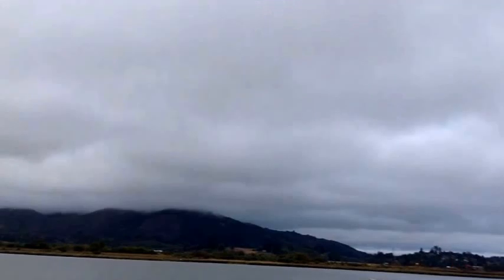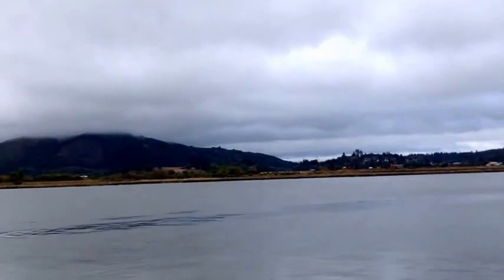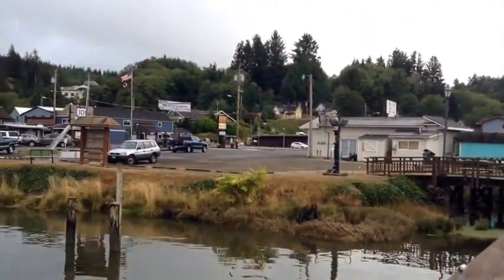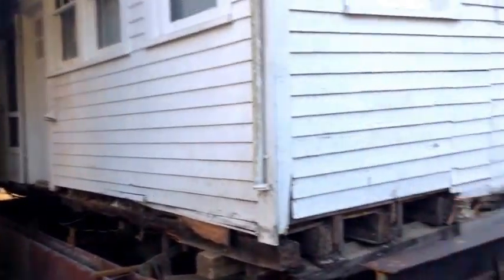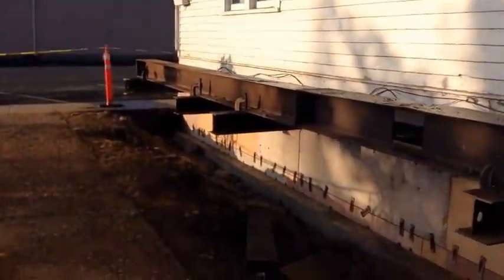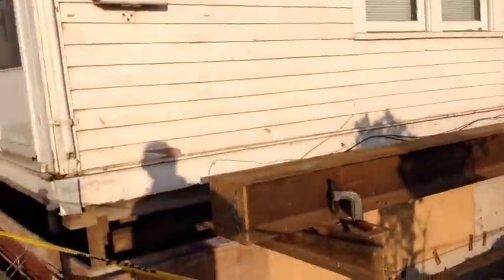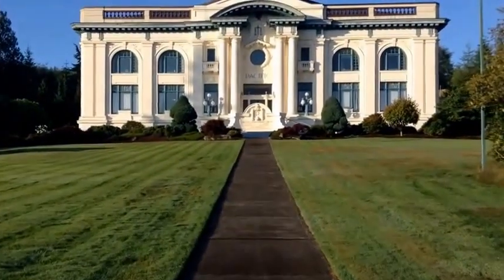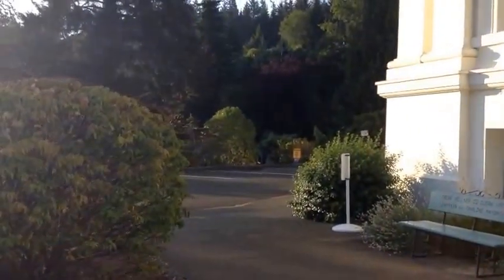Bird Watching Tour: Swallow Edition; Random Comments; South Bend, Washington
I circled a house that is being raised, not sure if being moved or just raised for flooding prevention.